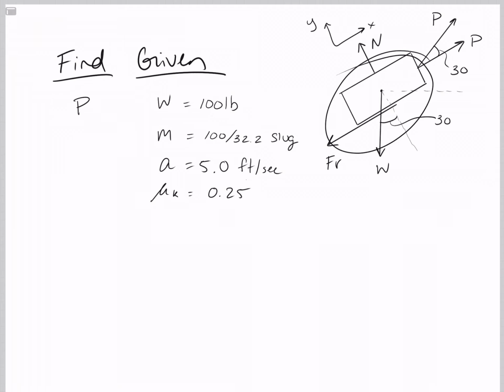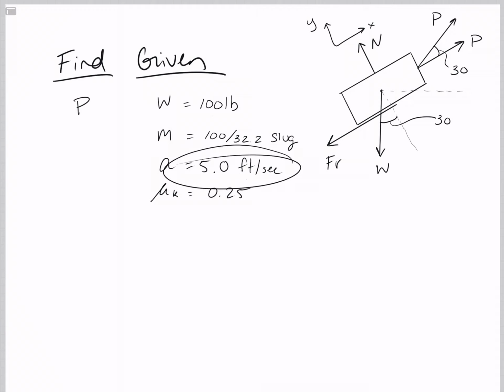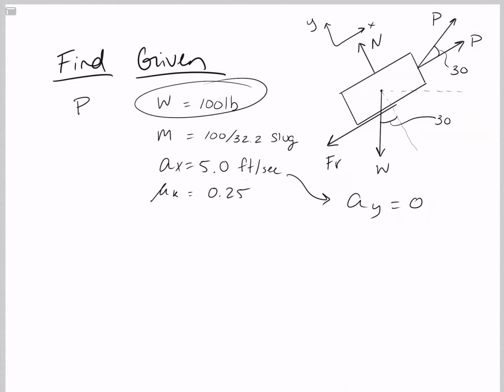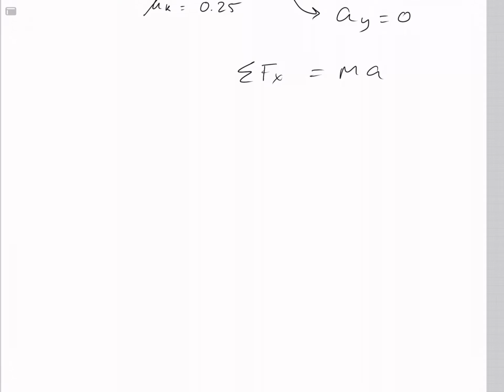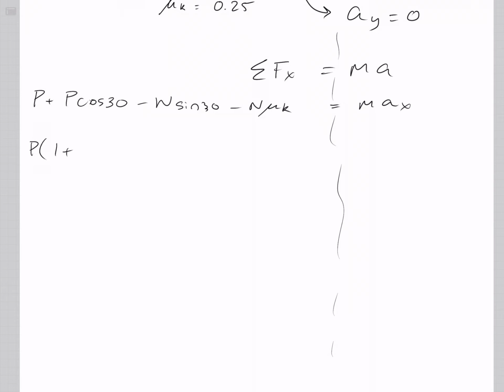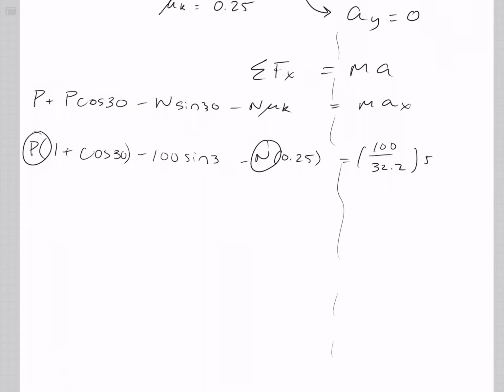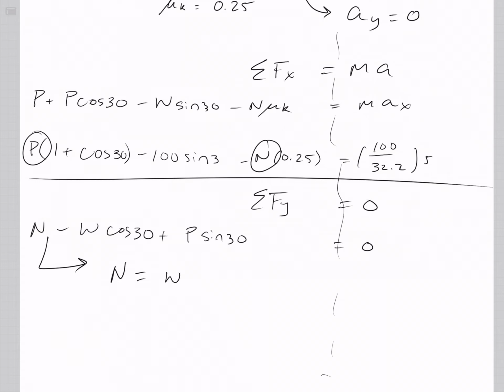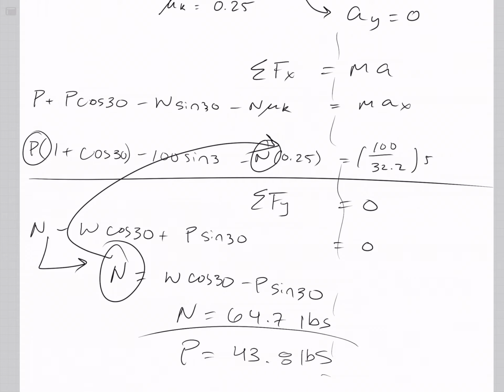Dynamics Chapter 3, Sections 1-4: Problem 13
Solving for the pull force given acceleration in one direction.